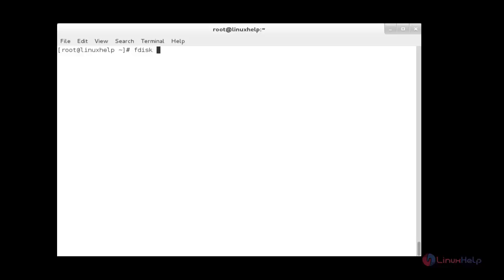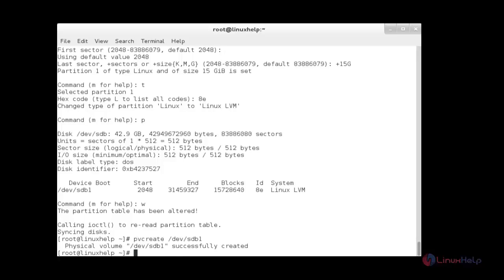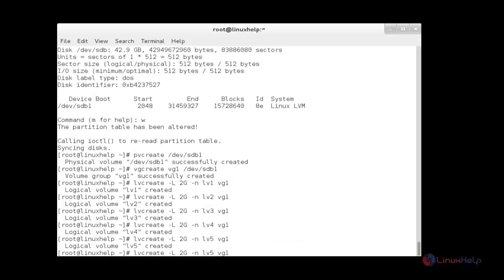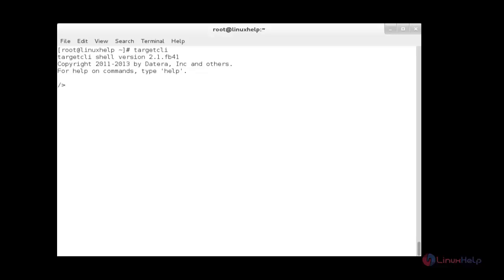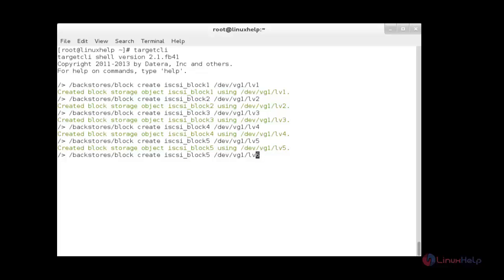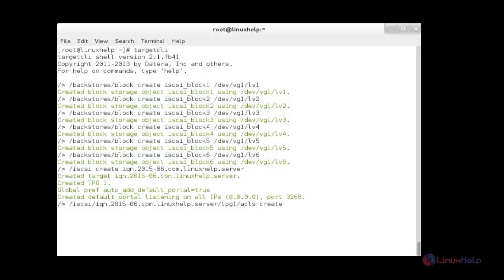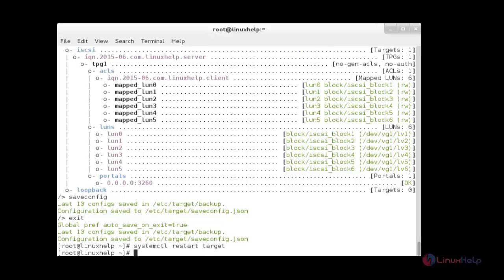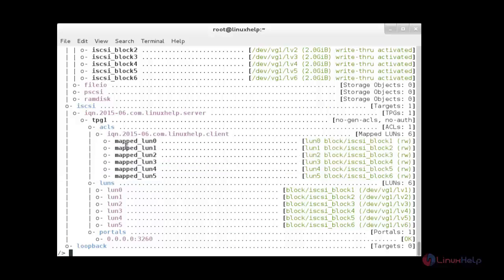How to create and setup LUNs using LVM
This video illustrates the procedure to Create and Setup LUNs using LVM. LUN is a Logical Unit Number that is shared from the iSCSI Storage Server.